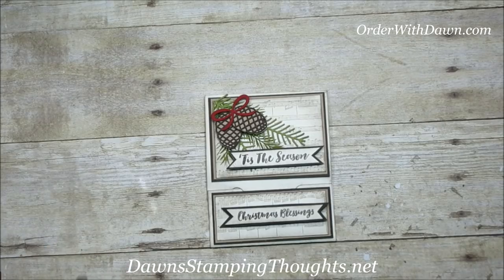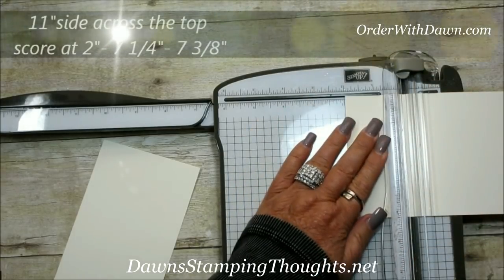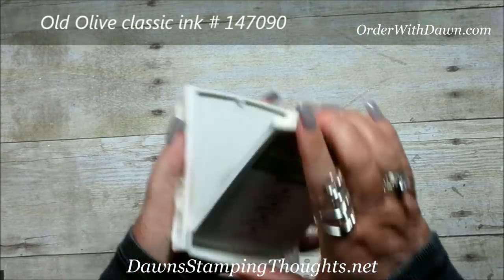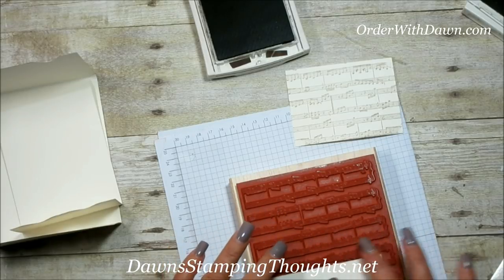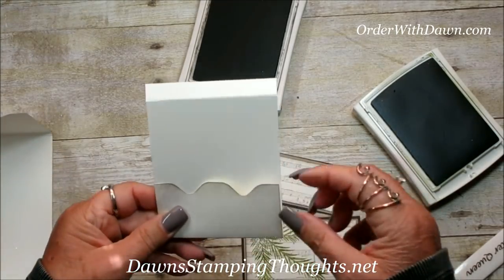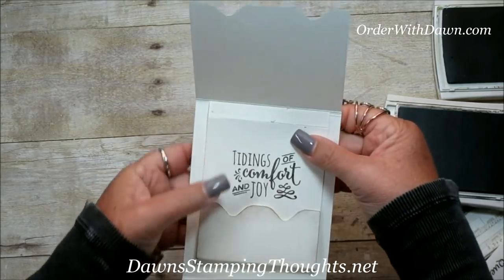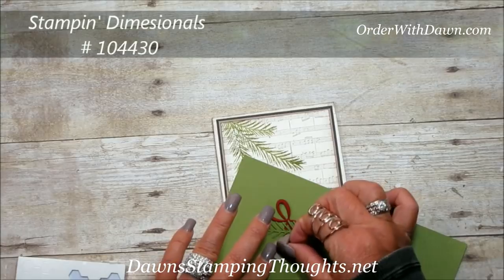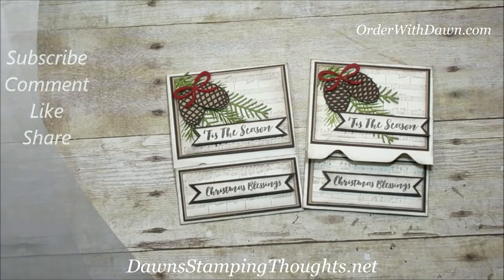Envelope Punch Board Gift Card Holder for Christmas In July blog hop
Today we will be making a gift card holder using the Envelope punch board  along with the  Christmas Pines stamp set and Pretty Pines  thinlits .
I used the Sheet Music background stamp as well for  my Christmas in July project .